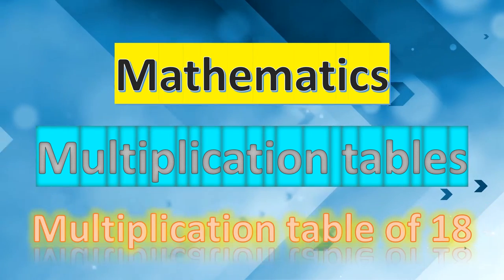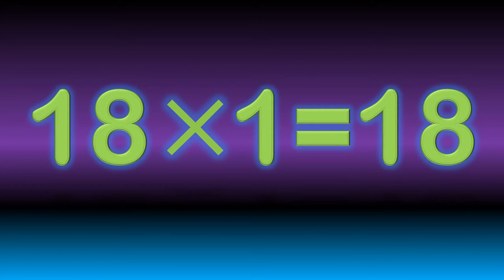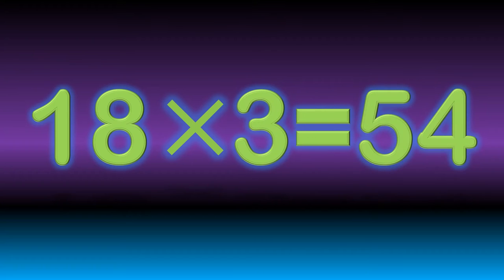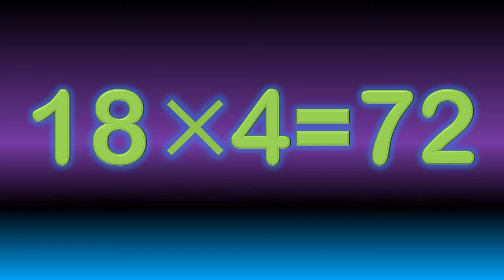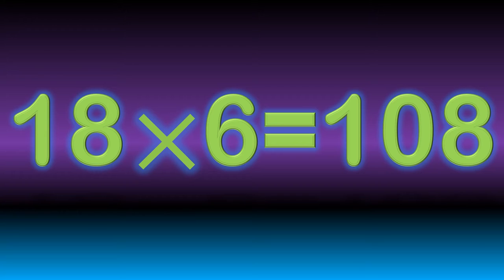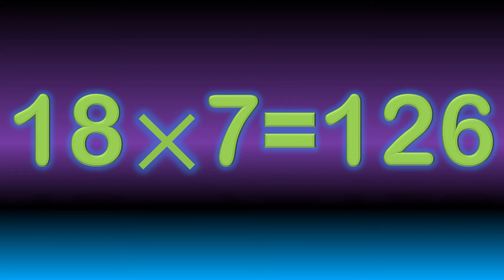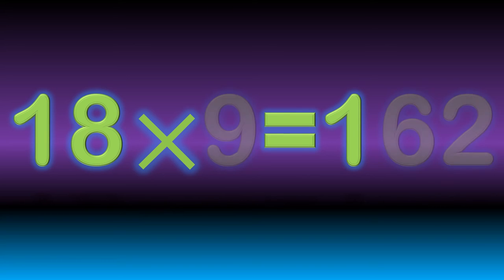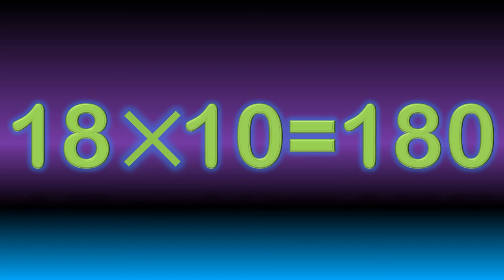TABLE 18 | Learn 18 times multiplication table